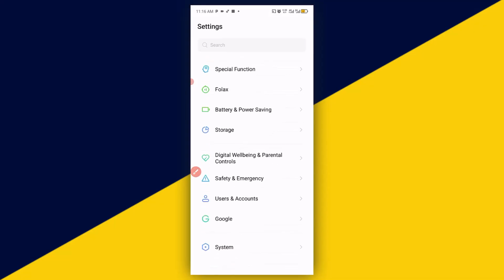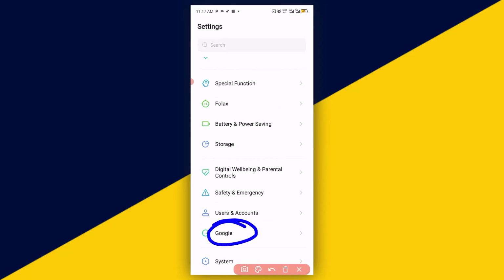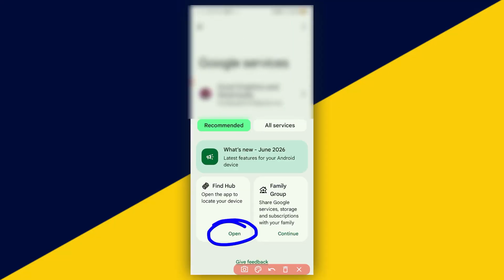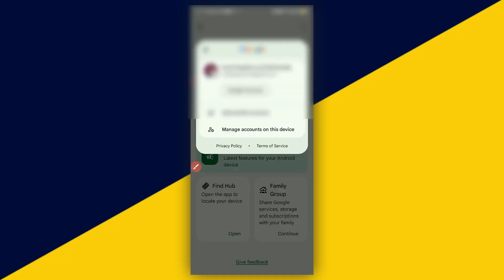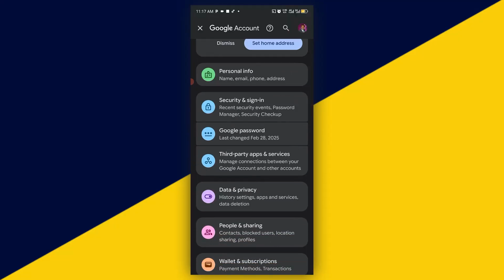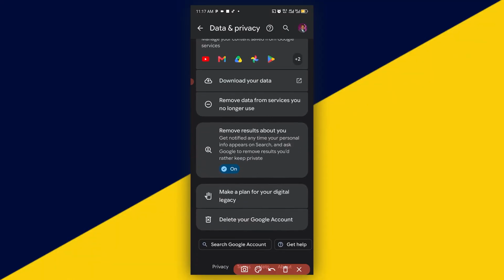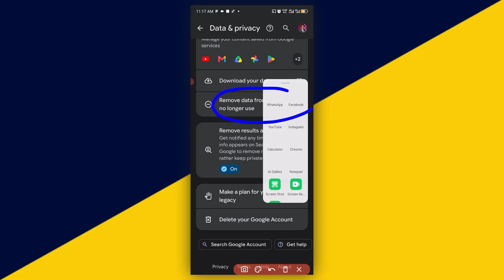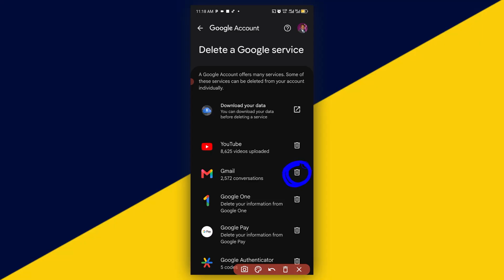How to Delete All Gmail Emails at Once in Minutes